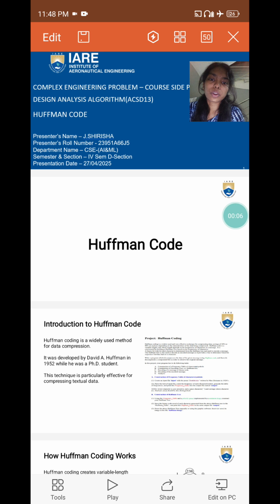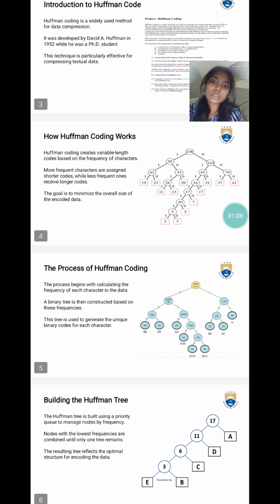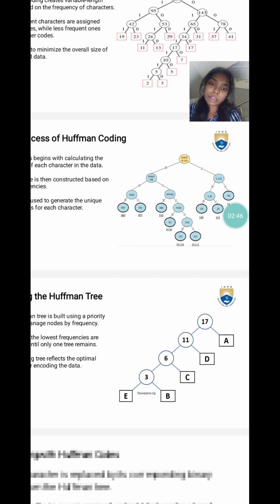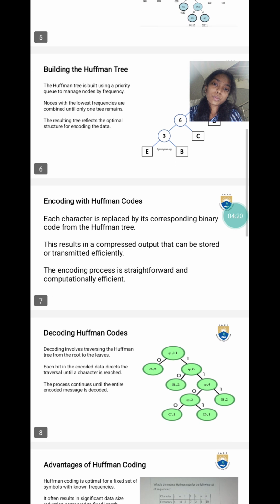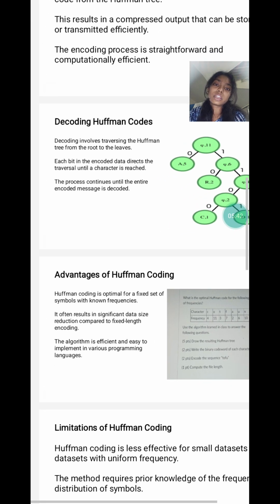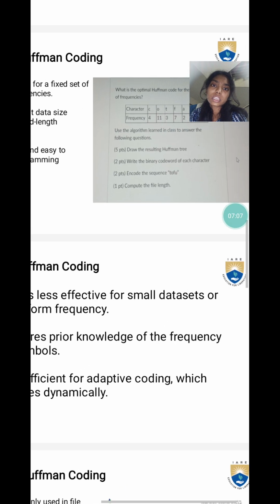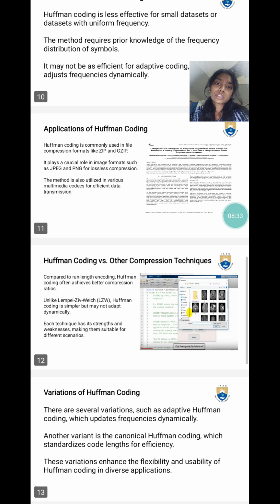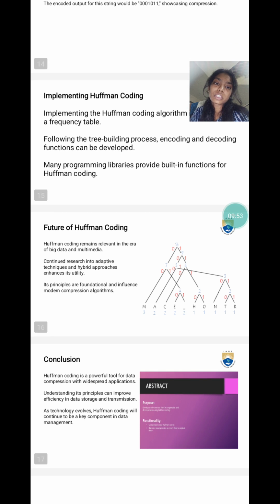April 28, 2025